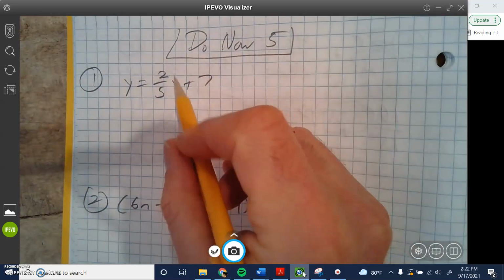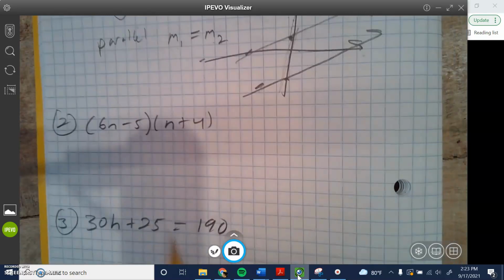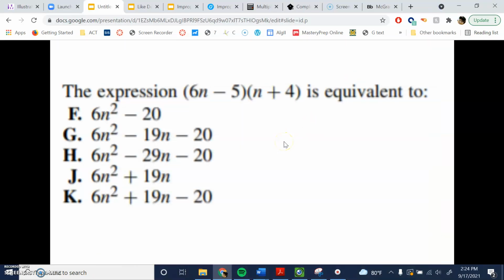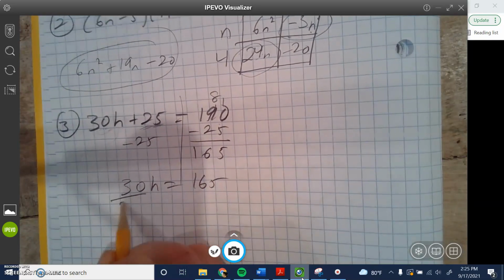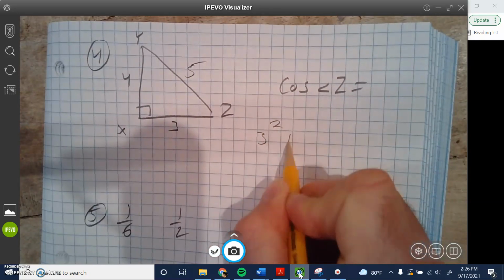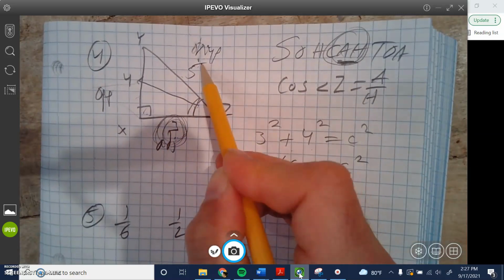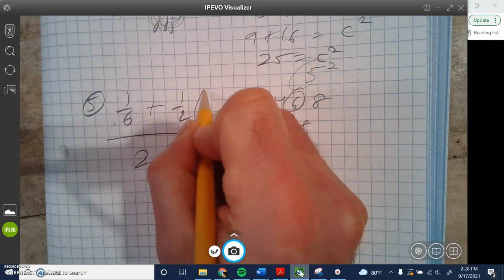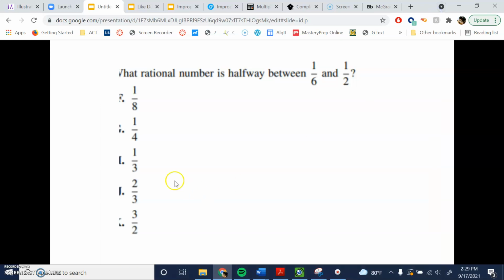AP Calculus Do Now 5